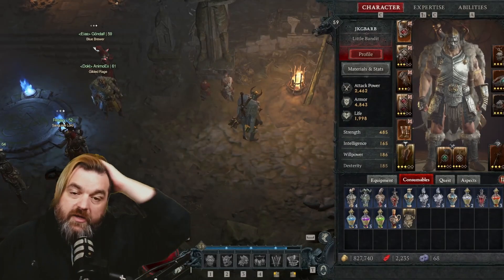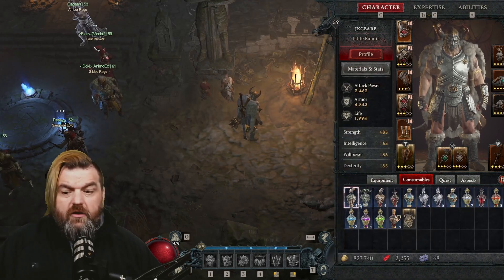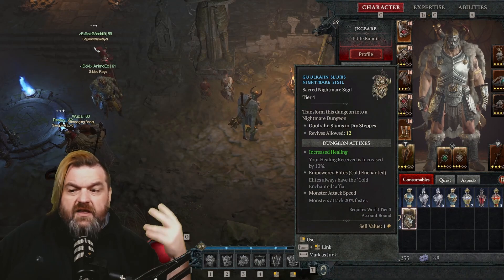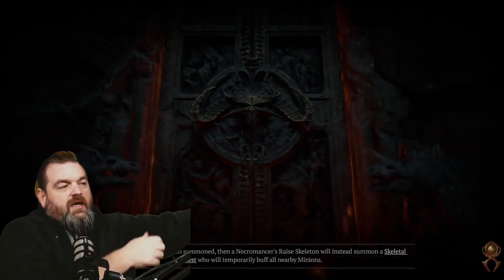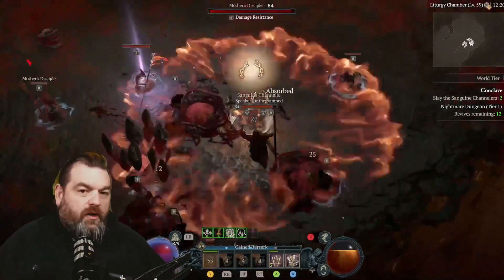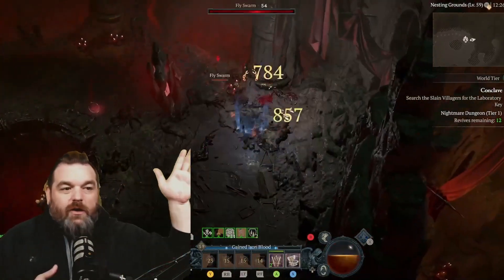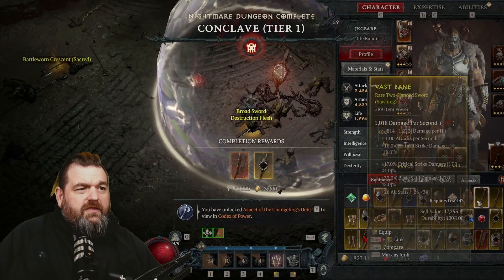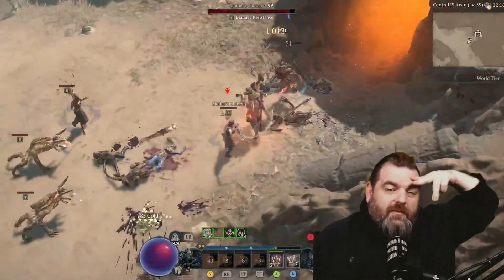My First Nightmare Dungeon in Diablo 4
After a long hard week of real life grinding I finally got to hop in my first Nightmare Dungeon. I thought I'd share with you in case you are new and wondering what the basic process was. Enjoy

Hey everyone video is My First Nightmare Dungeon in Diablo 4 !
Timestamps
Intro 0:00
Outro